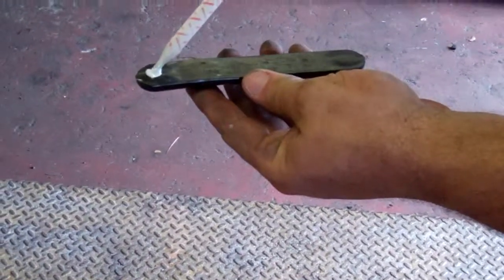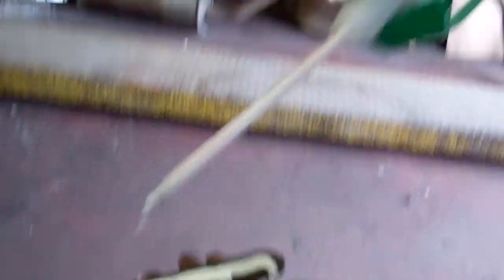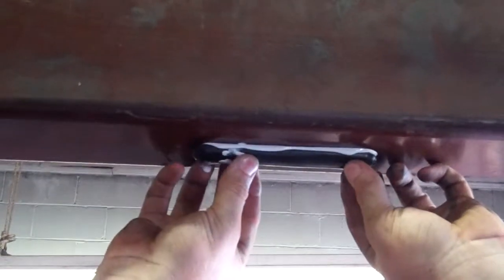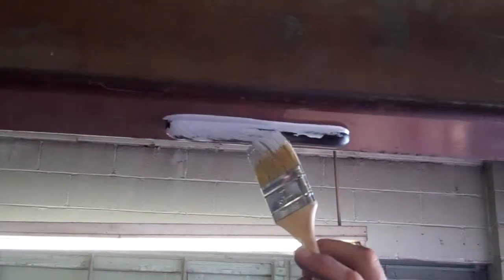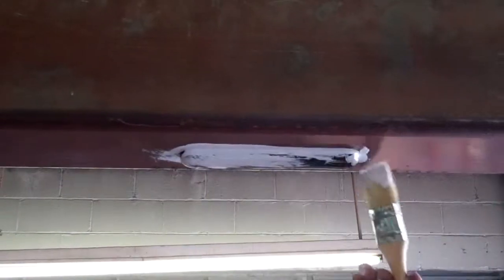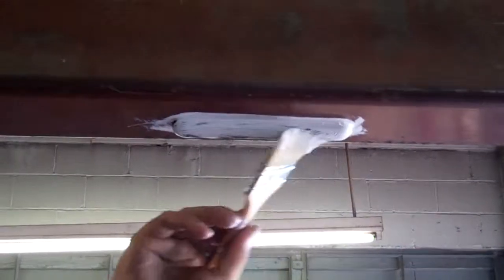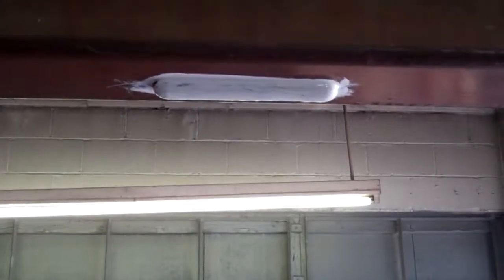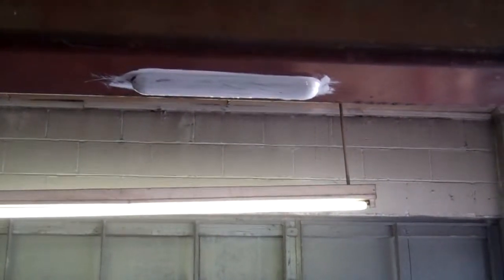TROI RFID tag mounted upside down using TROI Paint/Adhesive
Magnetic RISER tag (RS-102) applied to i-beam in under one minute permanently using TROI paint/adhesive